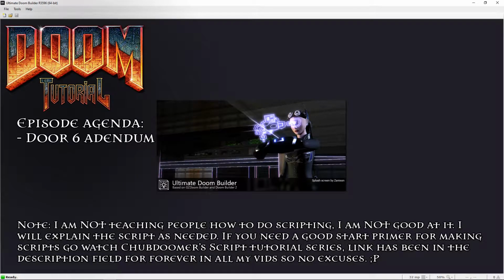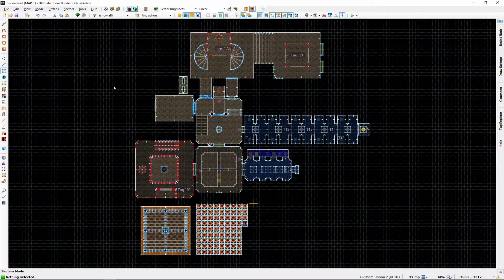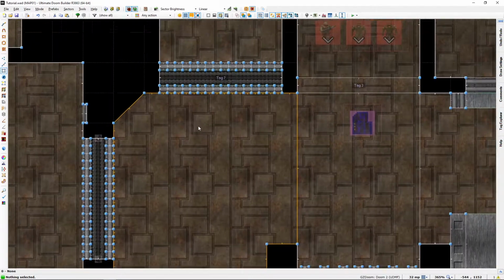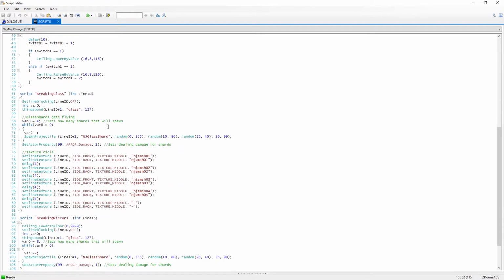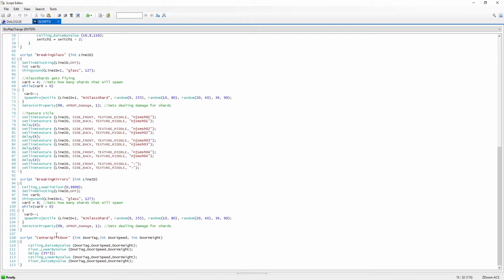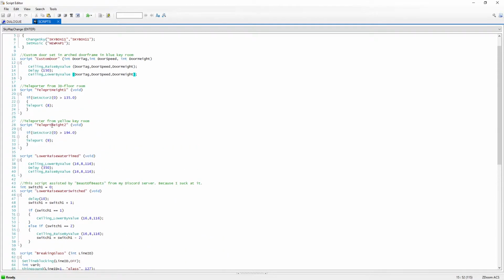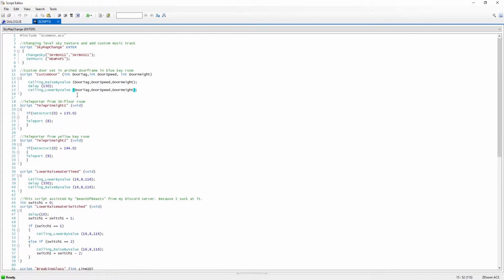Doors 6 addendum - Ultimate Doom Builder with the Lazygamer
Reusable scripted door for whatever purpose you need it for.